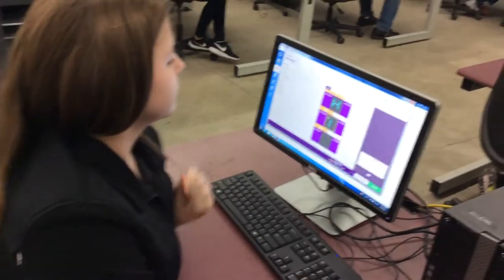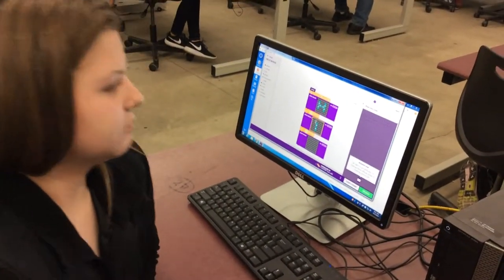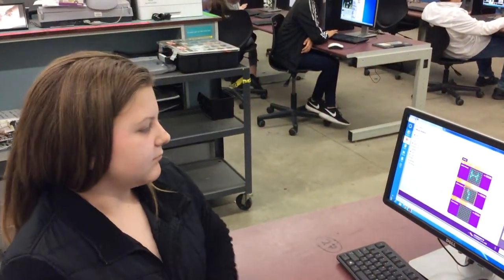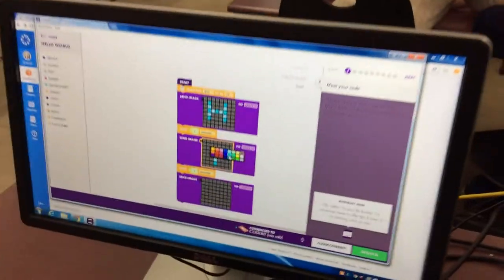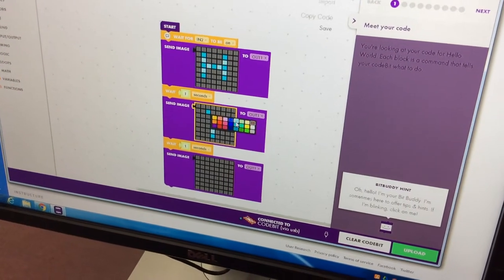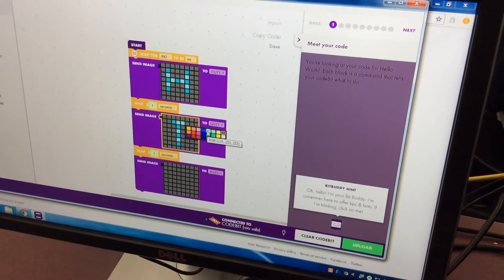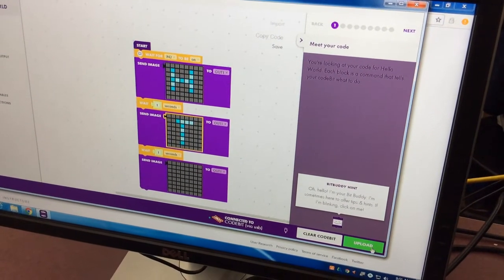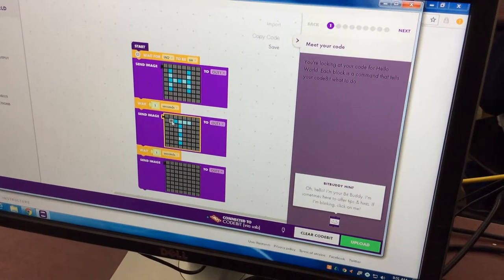Easy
Sure, programming is easy, right.